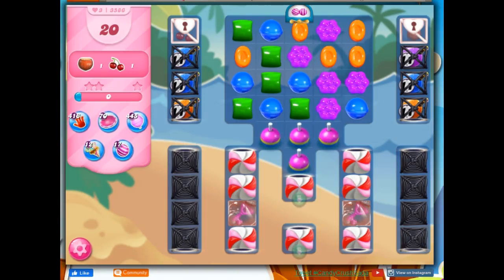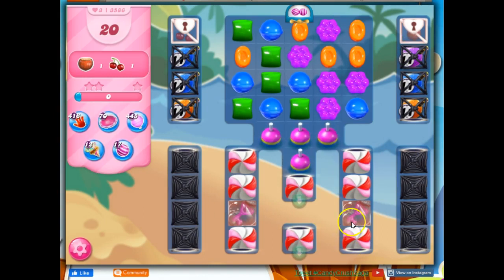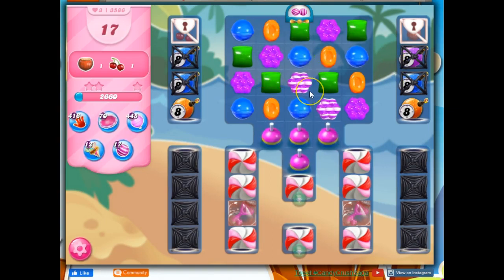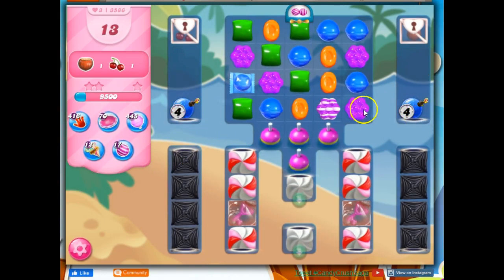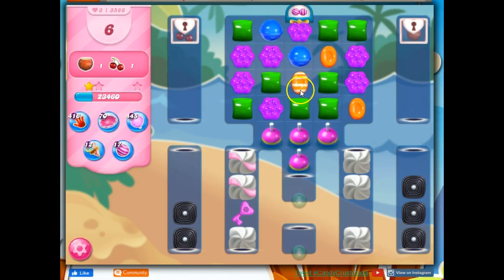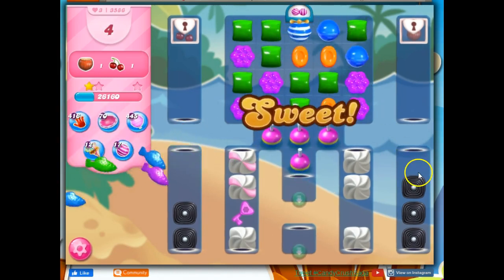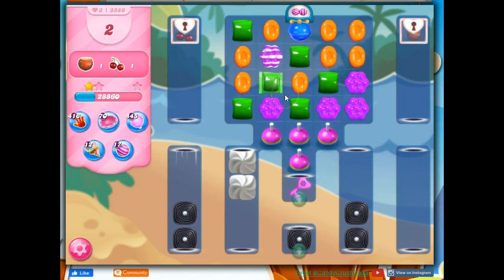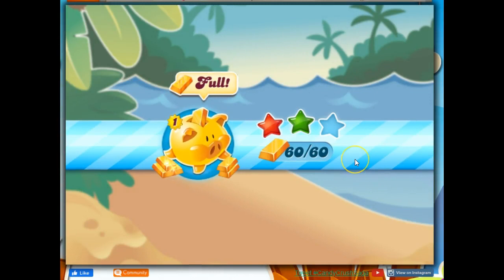Candy Crush Level 3586 Talkthrough, 20 Moves 0 Boosters